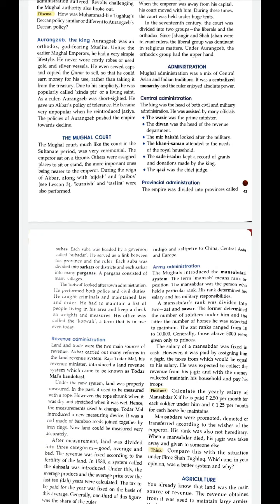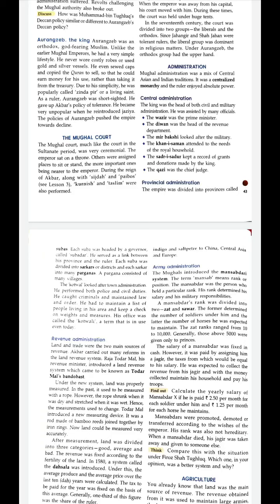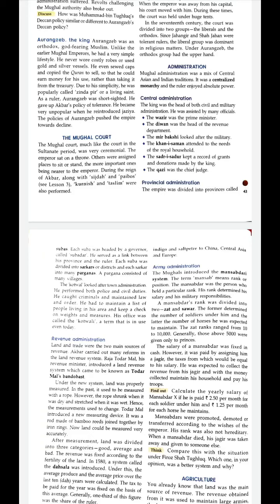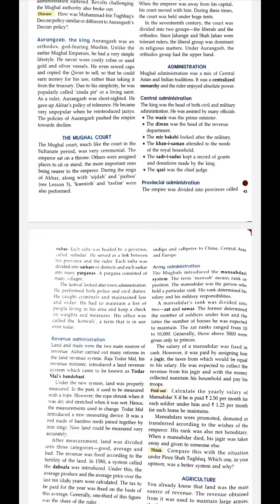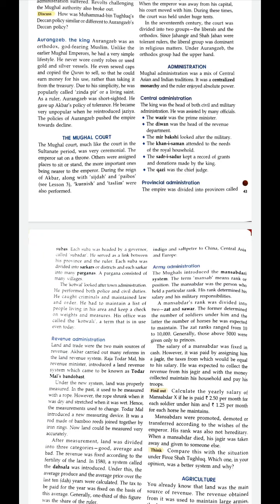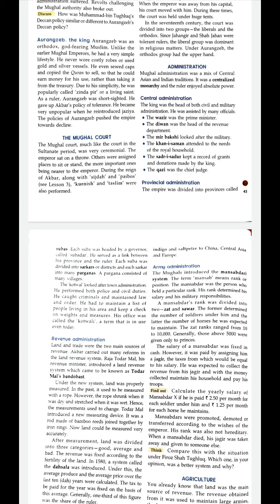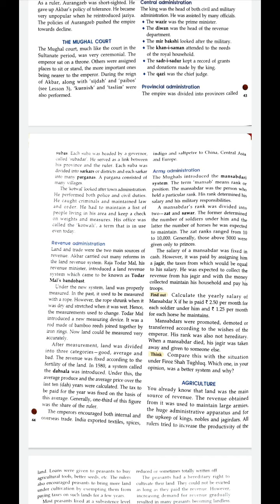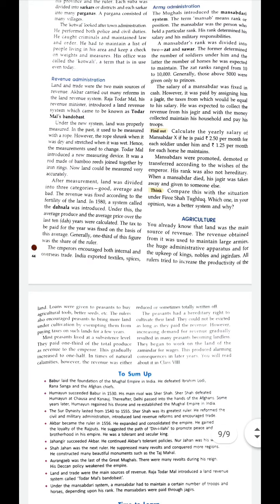Class 7 History Ch- 5 Last Part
The Great Mughals